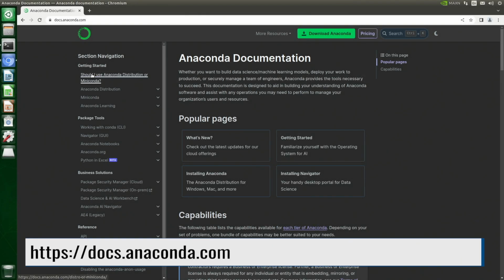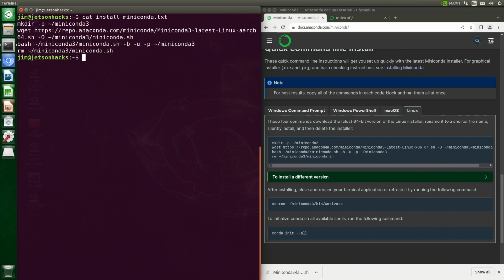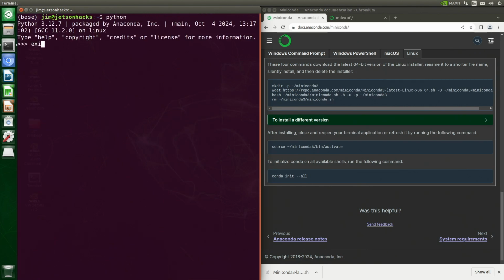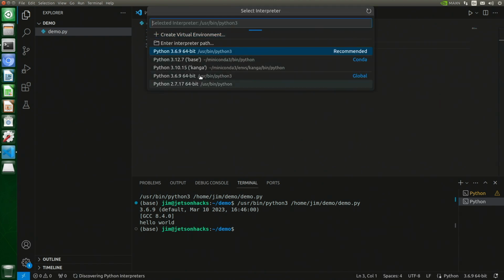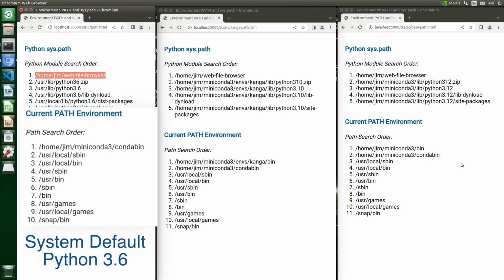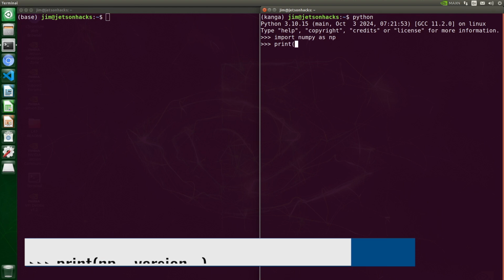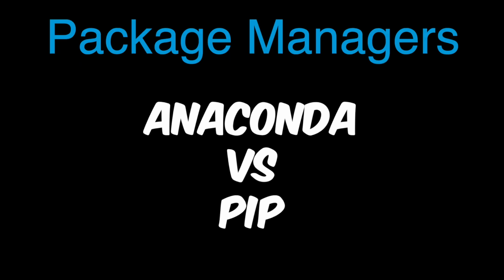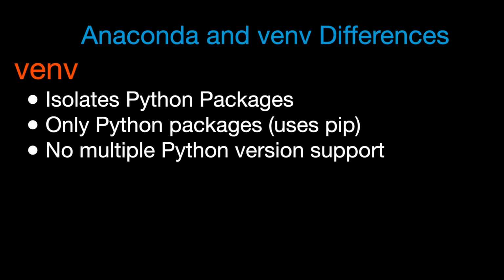Install Anaconda on NVIDIA Jetson Tutorial - All the Pythons for AI & ML!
JetsonHacks Amazon Storefront

Want to unlock the full potential of Python on your NVIDIA Jetson? In this tutorial, we guide you step-by-step to install Anaconda on your Jetson device, empowering you to run multiple Python environments—even Python versions that aren’t available in JetPack!

Using a Jetson Nano 4GB, we demonstrate how to install and configure Python 3.12 and 3.10, and integrate them seamlessly into Visual Studio Code for a smoother workflow. This tutorial works on all Jetson models.

Plus, we dive into how Anaconda works behind the scenes, and compare it to other tools like pip and venv, so you can see why it’s the best choice for your Python projects on NVIDIA Jetson. Whether you’re working on AI, machine learning, or development projects, this guide is your gateway to a more flexible and professional Python setup!

We used this SD card on the Nano:
64GB SD card

In the video, the version installed is: Miniconda3-py312_24.9.2-0-Linux-aarch64.sh

00:00 Intro
00:22 Anaconda Installation using Miniconda
02:49 Create custom Python environment
03:33 Visual Studio Code integration
04:18 How Anaconda works
07:34 Python Package Manager - Anaconda and Pip
08:19 Anaconda versus venv